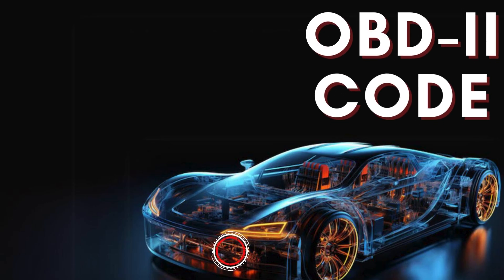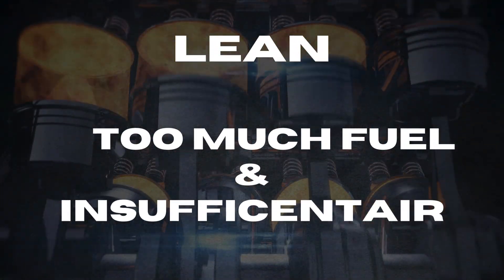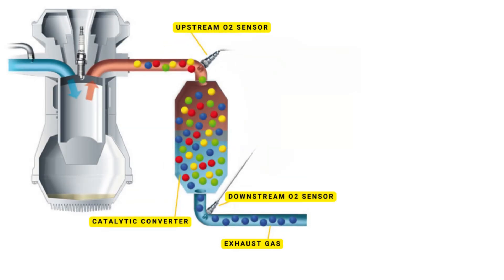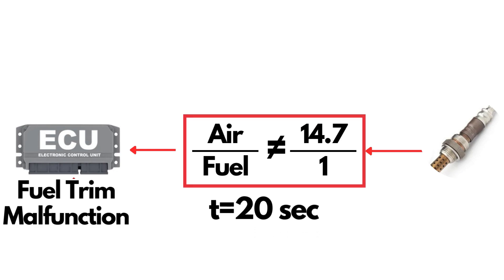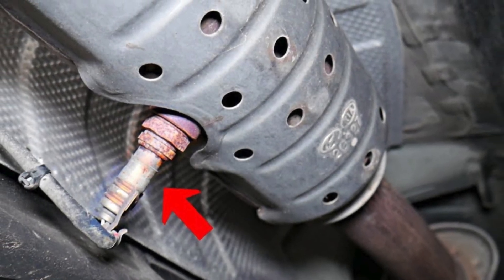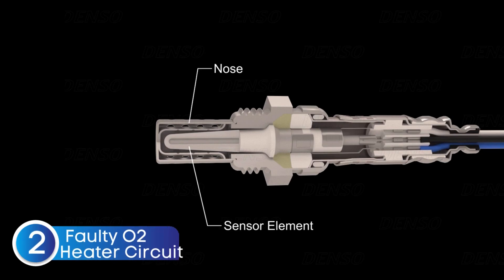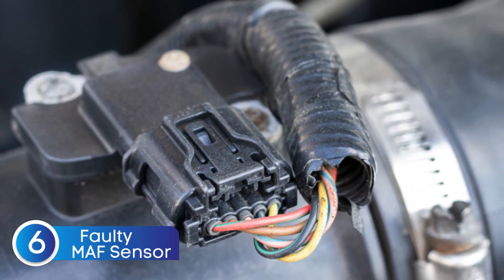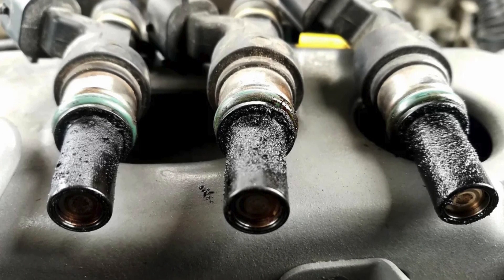How to fix P0173? | Fuel Trim Malfunction (Bank 2)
Struggling with the P0173 error code? 🚗⚠️ This code indicates "Fuel Trim Malfunction (Bank 2)", which means your engine is running with either running too reach or too lean.

In this video, we’ll explain what P0173 means, why it occurs, and how to fix it step by step.

Learn about the significance of this code and how it affects your engine's performance.

📍 What is Bank 2?
Understand which side of the engine is being monitored and why it matters.

Discover the causes behind this error and how it impacts your engine's air-fuel ratio.

🗺️ Where Is the P0173 Sensor Located?
Find out the location of key components related to this error.

💡 Common Root Causes of P0173:
1️⃣ Faulty Oxygen Sensor – Incorrect air-fuel readings can cause a lean condition.
2️⃣ Faulty Oxygen Sensor Heater Circuit – Issues here may disrupt sensor function.
3️⃣ Defective Sensor Wiring or Circuit Problems – Wiring issues can trigger this code.
4️⃣ Exhaust System Leaks – Leaks can cause inaccurate sensor readings.
5️⃣ Vacuum Leaks – Air entering the system disrupts the air-fuel balance.
6️⃣ Malfunctioning Mass Airflow (MAF) Sensor – Faulty data from the MAF can lead to lean conditions.
7️⃣ Clogged Fuel Filter – Restricted fuel flow can reduce the fuel supply to the engine.
8️⃣ Clogged Fuel Injectors – Dirty injectors can limit fuel delivery.

🔧 How to Fix P0173:

▶︎Inspect and replace faulty oxygen sensors.

▶︎Check and repair sensor wiring and connectors.

▶︎Fix any exhaust or vacuum leaks.

▶︎Clean or replace the MAF sensor.

▶︎Replace clogged fuel filters and clean fuel injectors.

Chapters:
00:00 - Intro
00:12 - What is P0173?
00:59 - What is Bank 2?
01:28 - What triggers P0173?
02:43 - Where is the P0173 sensor located?
03:13 - How to Reset P0173?
03:51 - Possible Root causes of P0173